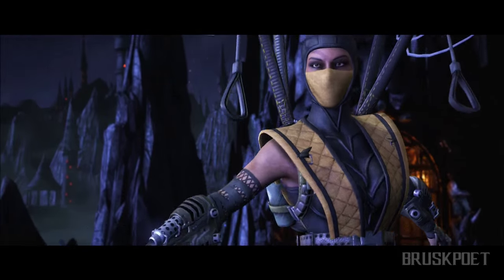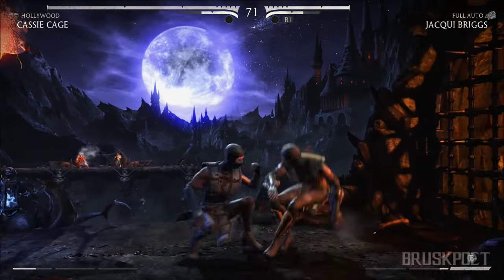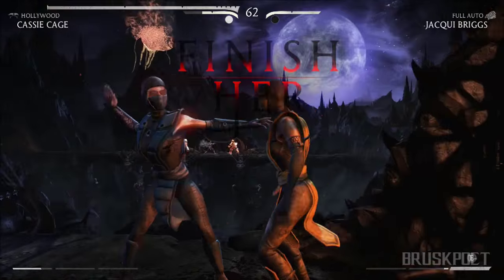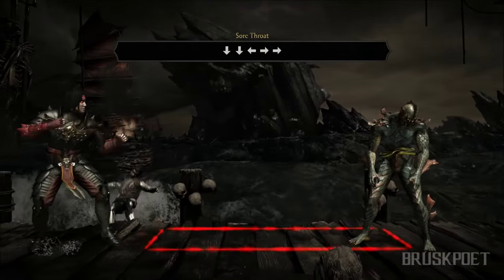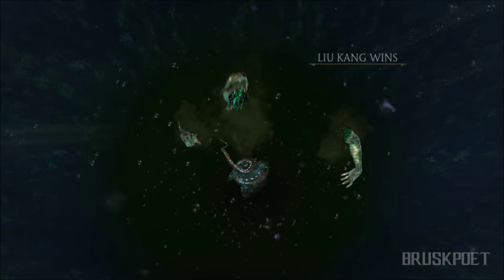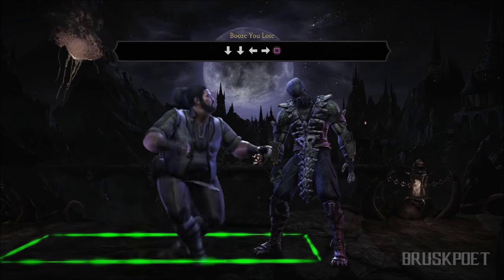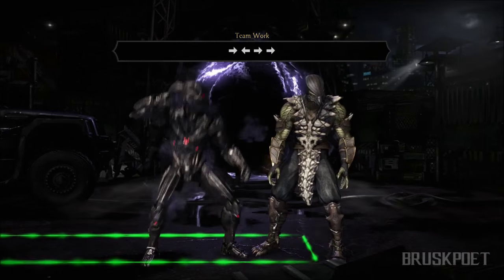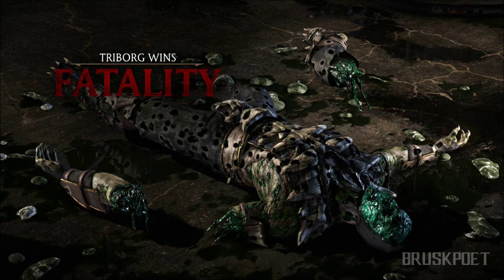Mortal Kombat XL: How to Unlock/Do/Perform All Stage Fatalities With All Characters! (All Inputs)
Johnny Cage: Down Back Forward Block

Erron Black: Down Down Down Circle (PS4) B (Xbox)

Jason: Down Back Forward Forward

Kung Lao: Down Forward Down X (PS4) A (Xbox)

Jax: Down Forward Down Square (PS4) X (Xbox)

Sonya Blade: Back Forward Down Triangle (PS4) Y (Xbox)

Kenshi: Down Forward Down X (PS4) A (Xbox)

Kitana: Forward Down Down X (PS4) A (Xbox)

Sub-Zero: Forward Down Back Triangle (PS4) Y (Xbox)

Mileena Down Down Down Square (PS4) X (Xbox)

Kano Up Up Back X (PS4) A (Xbox)

Liu Kang Down Forward Back X (PS4) A (Xbox)

Ermac Down Up Down Down X (PS4) A (Xbox)

Reptile Forward Down Down Block

Raiden Down Down Down Triangle

Quan Chi Back Forward Down Triangle (PS4) Y (Xbox)

Scorpion Down Down Square (PS4) X (Xbox)

D'Vorah Forward Forward Block

Predator Forward Down Back *Hold Block* Up

Takeda *Hold Block* Up Up Up Down

Cassie Cage Down Down Back Forward
Triangle (PS4) Y (Xbox)

Jacqui Briggs Down Forward Down Circle (PS4) B (Xbox)

Kung Jin  Up Down Forward Circle (PS4) B (Xbox)

Shinnok Down Back Forward Forward Circle (PS4) B (Xbox)

Tanya Up Down Up Down Circle (PS4) B (Xbox)

Kotal Khan Forward Down Back Square (PS4) X (Xbox)

Ferra/Torr Back Forward Back Circle (PS4) B (Xbox)

Goro Down Down Down Down Square (PS4) X (Xbox)

Tremor Down Down Down Circle (PS4) B (Xbox)

Alien Down Down Down X (PS4) A (Xbox)

Bo' Rai Cho Back Forward Back Forward Triangle (PS4) Y (Xbox)

Leatherface Forward Back Down Up

Triborg Down Up Block

Players to add in this video
BruskPoet70 (PSN)
BruskPoetYT (Xbox)
Ed21Raiders12345 (WiiU)